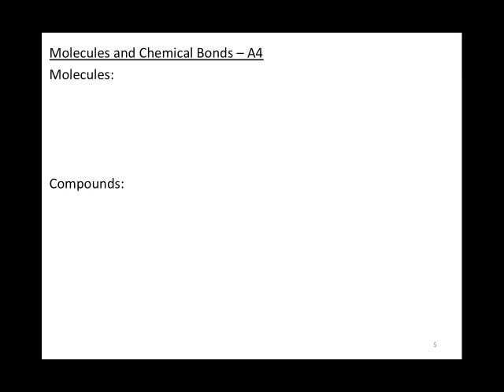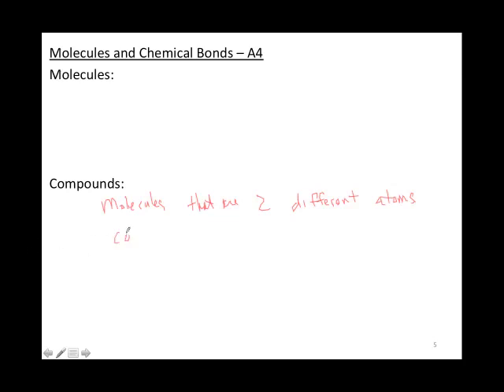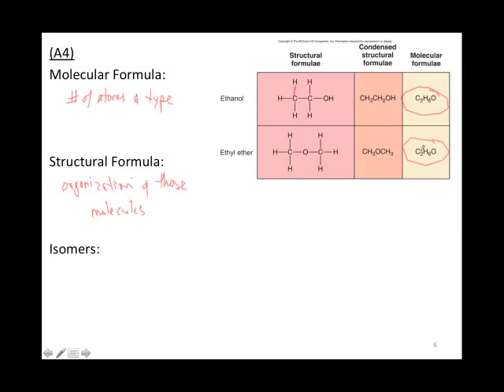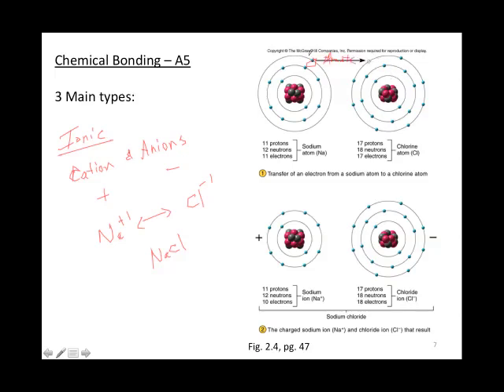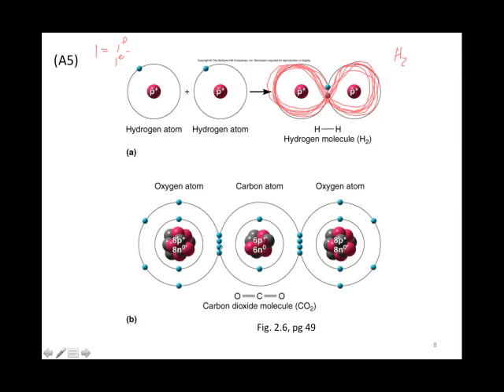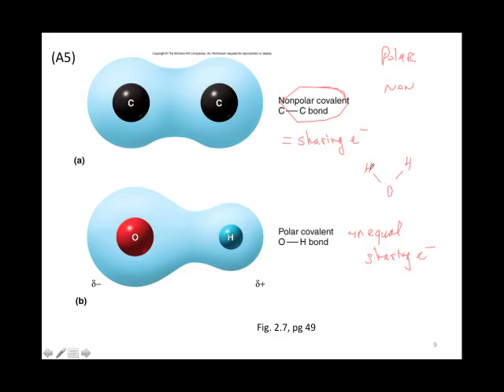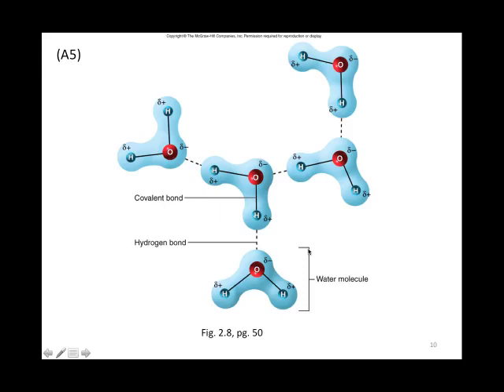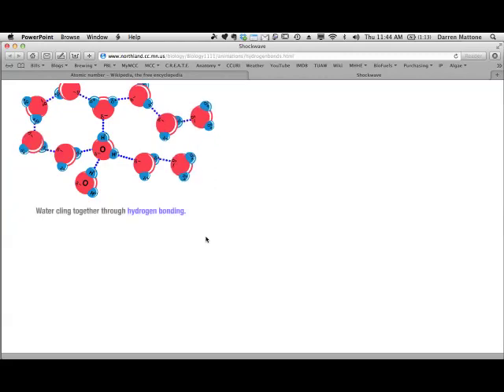Ch2 A3 4 Molecules and Bonding 16min